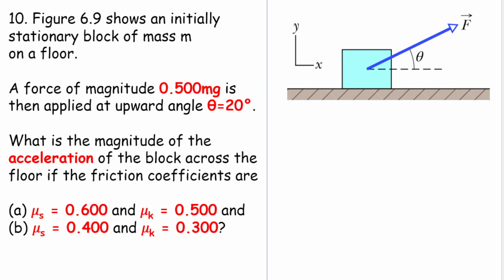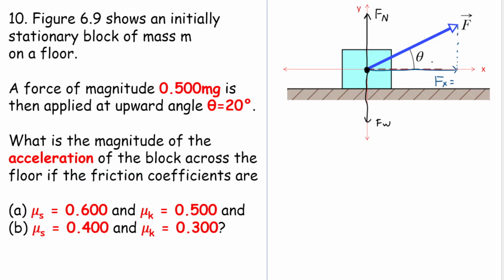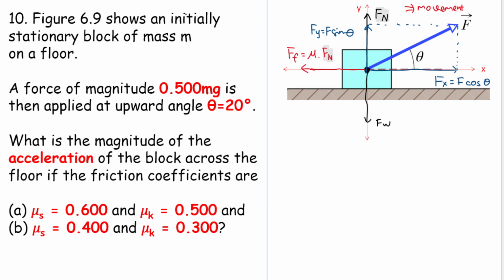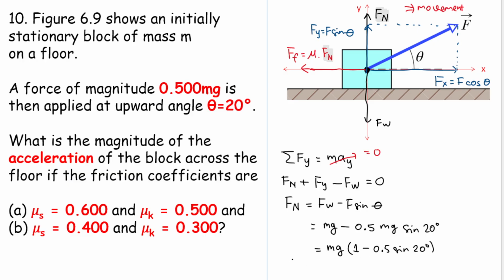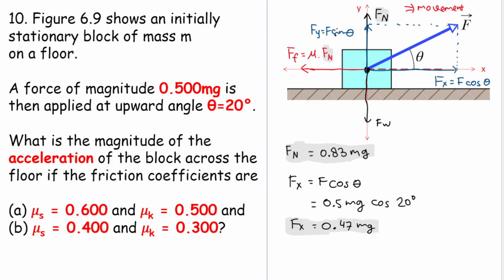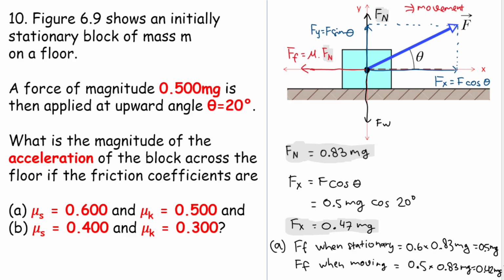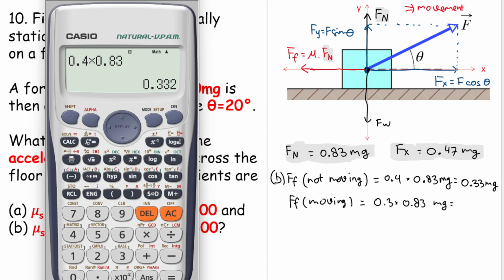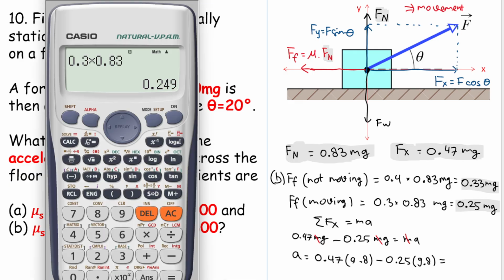[Halliday 6.10] Figure 6.9 shows an initially stationary block of mass m on a floor. A force of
10. Figure 6.9 shows an initially stationary block of mass m on a floor. A force of magnitude 0.500mg is then applied at upward angle θ=20°. What is the magnitude of the acceleration of the block across the floor if the friction coefficients are (a) 𝜇s = 0.600 and 𝜇k = 0.500 and (b) 𝜇s = 0.400 and 𝜇k = 0.300?

10. Figure 6.9 shows an initially stationary block of mass m on a floor. A force of magnitude 0.500mg is then applied at upward angle θ=20°. What is the magnitude of the acceleration of the block across the floor if the friction coefficients are (a) 𝜇s = 0.600 and 𝜇k = 0.500 and (b) 𝜇s = 0.400 and 𝜇k = 0.300?

10. Figure 6.9 shows an initially stationary block of mass m on a floor. A force of magnitude 0.500mg is then applied at upward angle θ=20°. What is the magnitude of the acceleration of the block across the floor if the friction coefficients are (a) 𝜇s = 0.600 and 𝜇k = 0.500 and (b) 𝜇s = 0.400 and 𝜇k = 0.300?

10. Figure 6.9 shows an initially stationary block of mass m on a floor. A force of magnitude 0.500mg is then applied at upward angle θ=20°. What is the magnitude of the acceleration of the block across the floor if the friction coefficients are (a) 𝜇s = 0.600 and 𝜇k = 0.500 and (b) 𝜇s = 0.400 and 𝜇k = 0.300?

10. Figure 6.9 shows an initially stationary block of mass m on a floor. A force of magnitude 0.500mg is then applied at upward angle θ=20°. What is the magnitude of the acceleration of the block across the floor if the friction coefficients are (a) 𝜇s = 0.600 and 𝜇k = 0.500 and (b) 𝜇s = 0.400 and 𝜇k = 0.300?